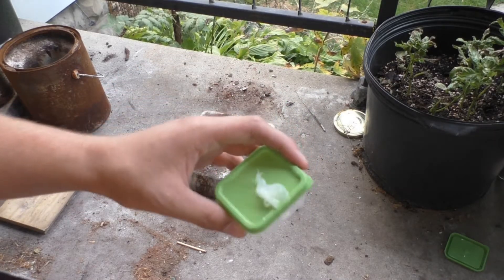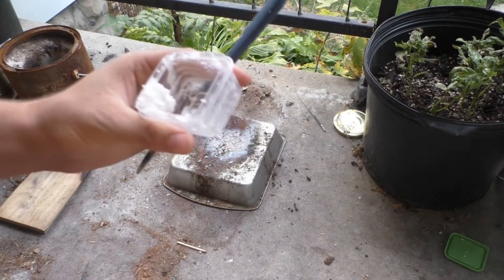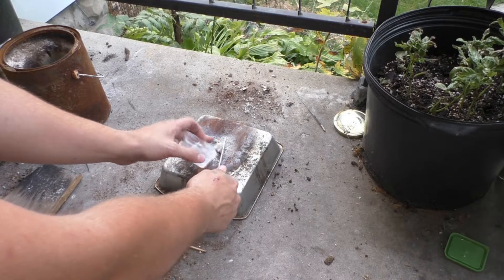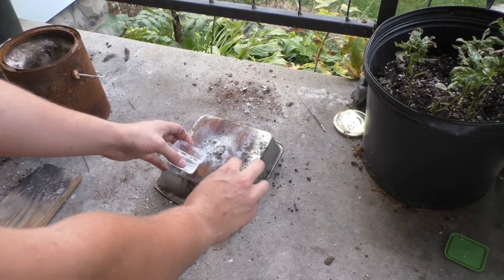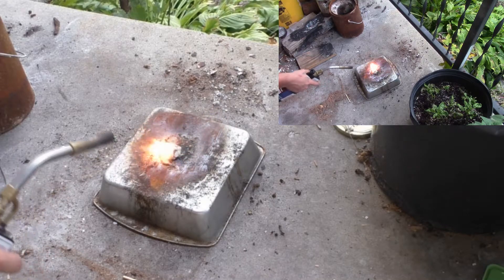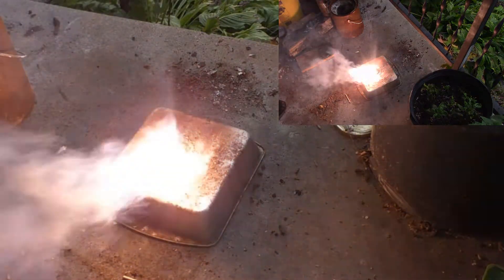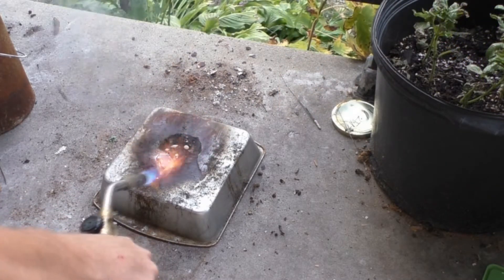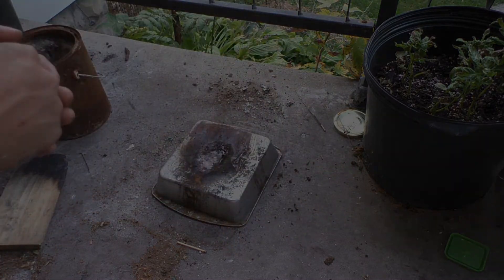PCRT RV, Vaseline / Petroleum Jelly (Potassium Chlorate Reaction Test Revamped)